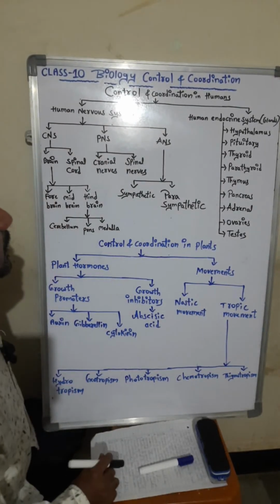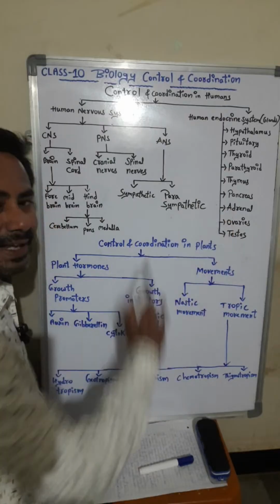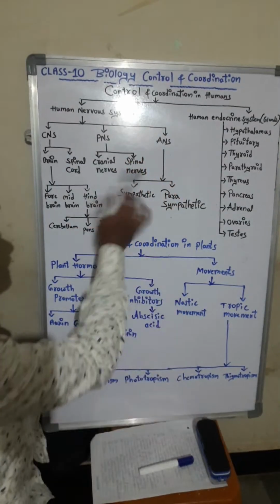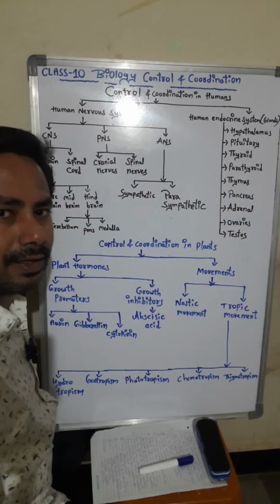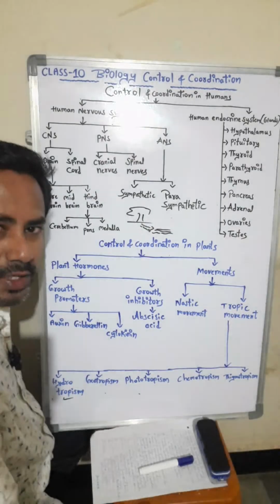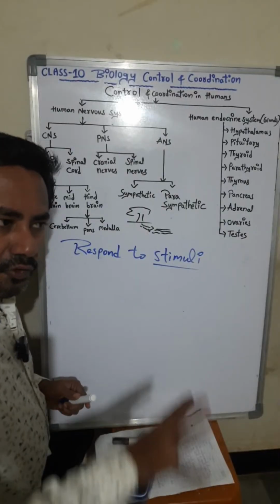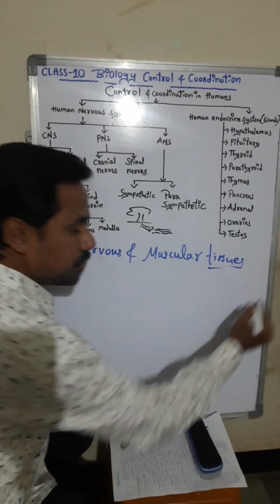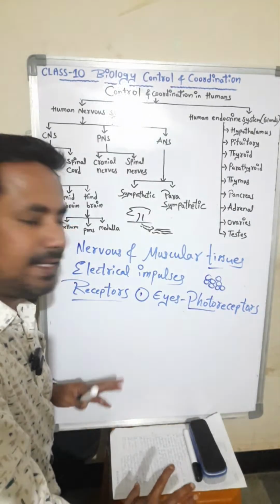SRI GOPAL KULKARNI is live